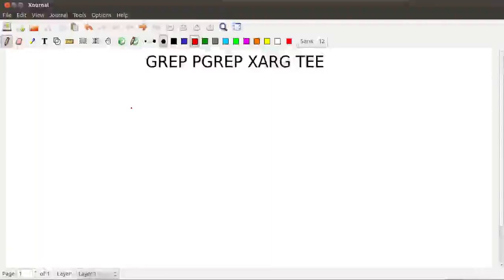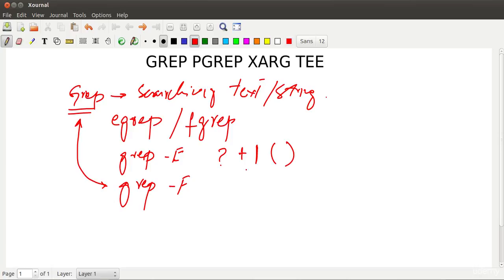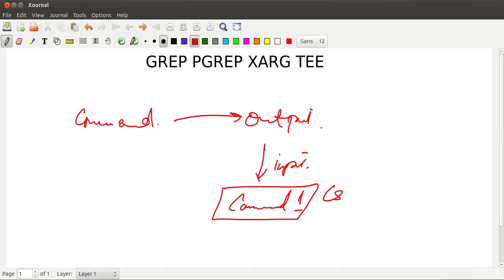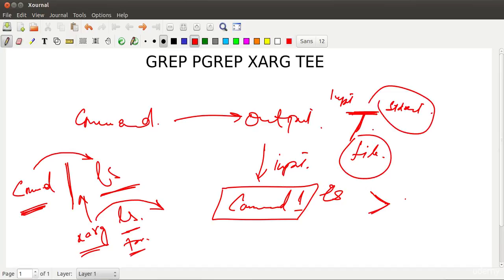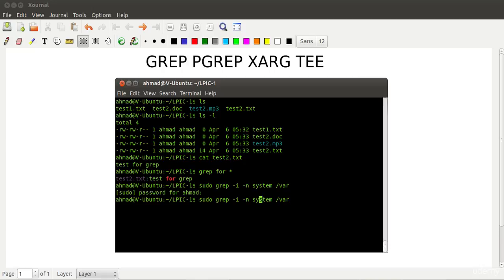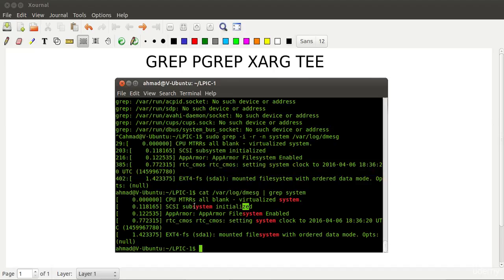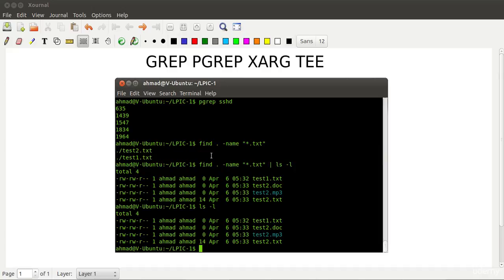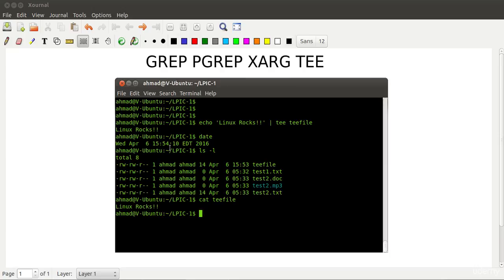010 Processing Filtering text using grep tee xargs